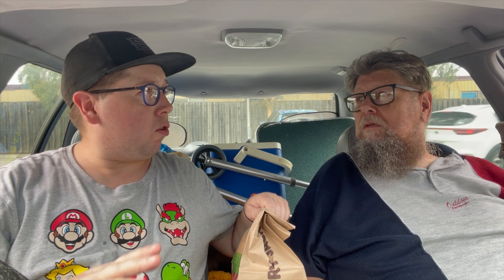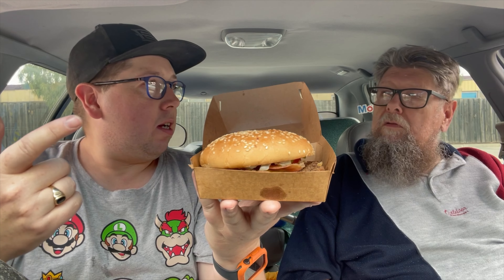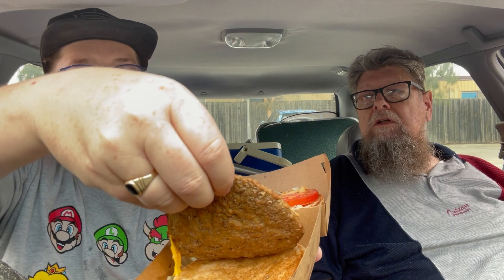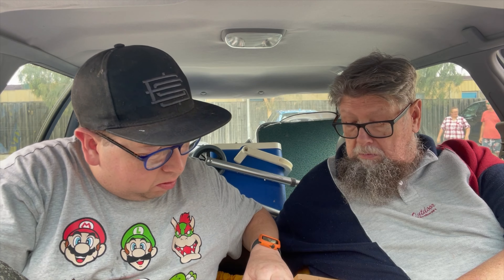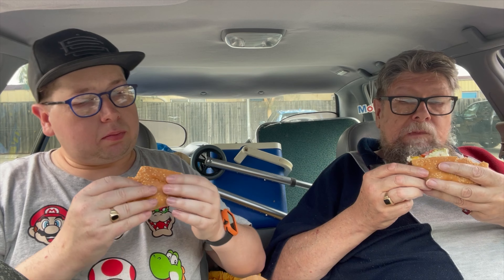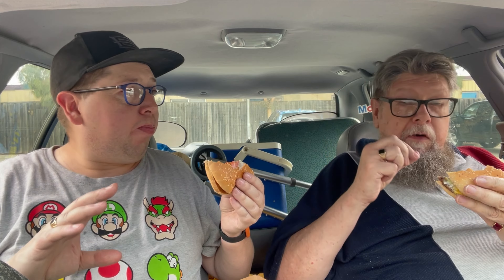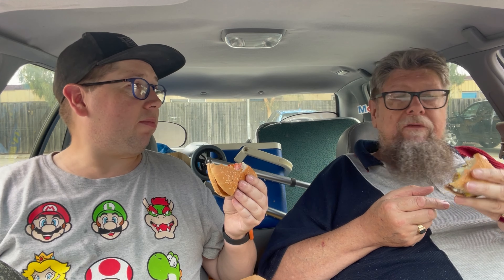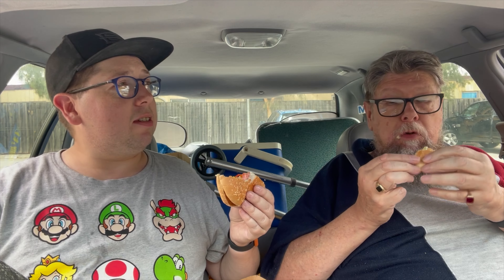Checkout Basket Hungry Jack's Carolina Whopper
Checkout Basket
Hungry Jack’s
Carolina Whopper